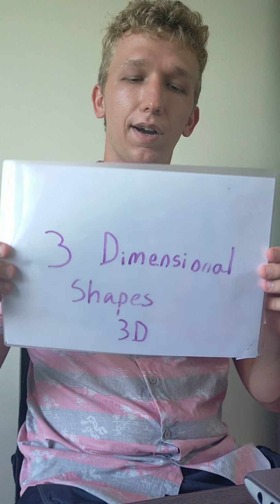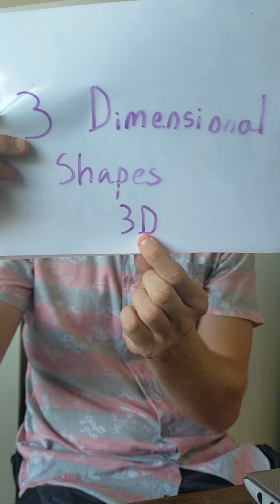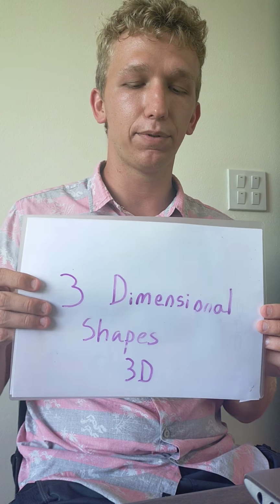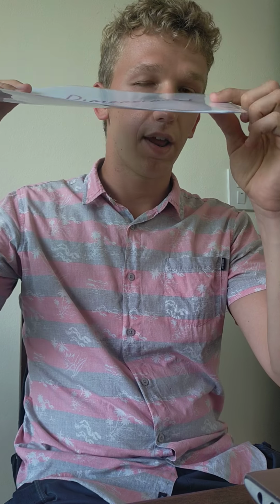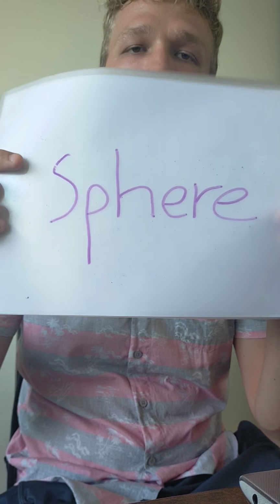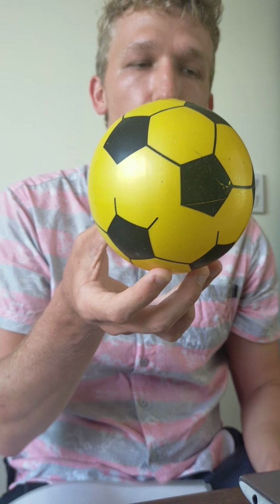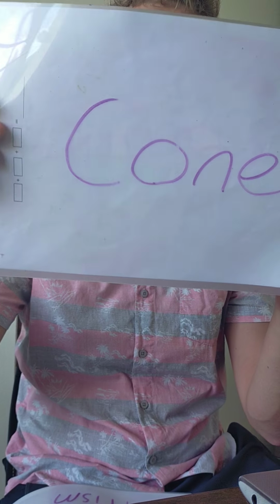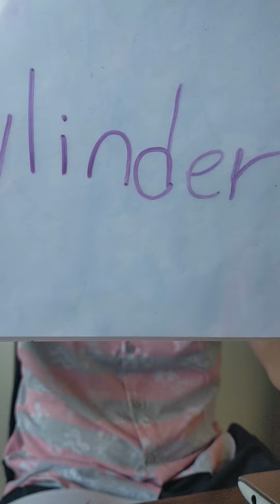3 Dimensional Shapes